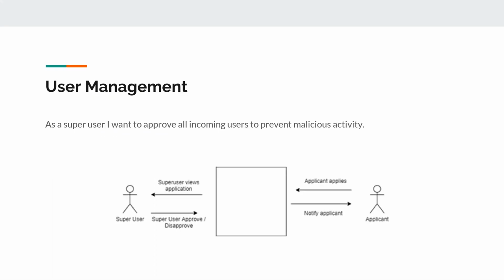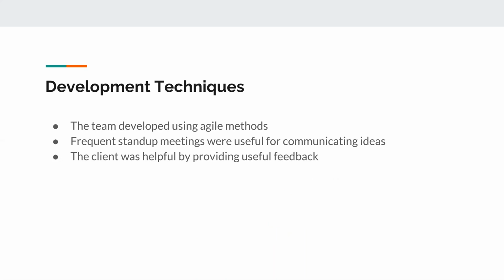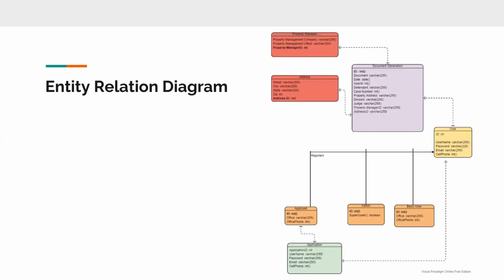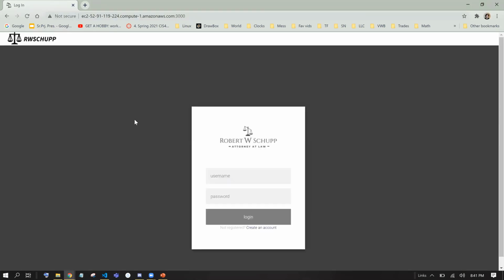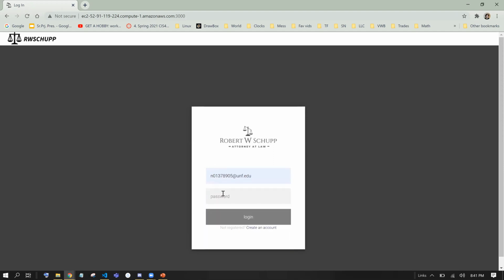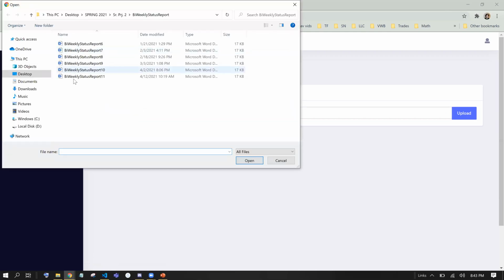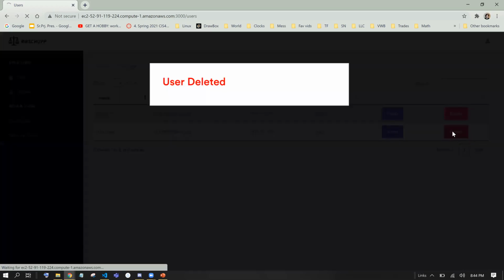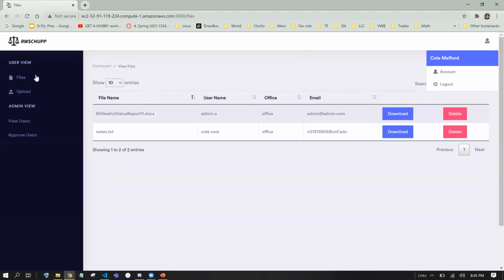2021SP CIS4328 Robert W. Schupp Client Admin Portal for Legal Documentation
Team: Sunburst Solutions
Students: Grayson Mefford, and Jacob Quickstad
Project: Client Admin Portal for Legal Documentation
Client: Robert W. Schupp
Industry Mentor: Jitesh Doshi and Christian Crawford from Spinspire
Instructor: Dr. Karthikeyan Umapathy